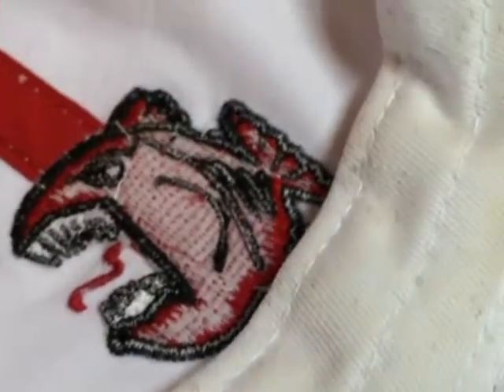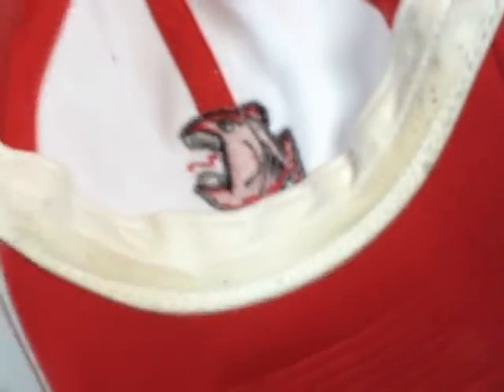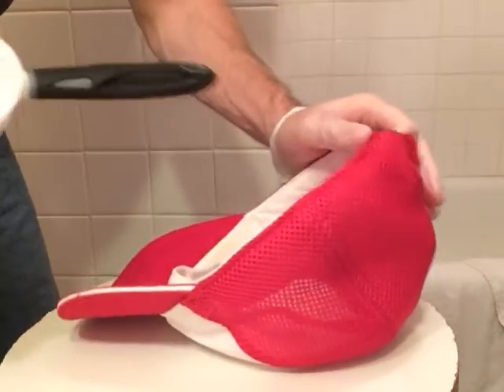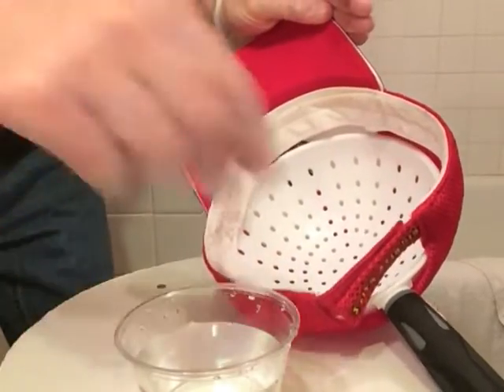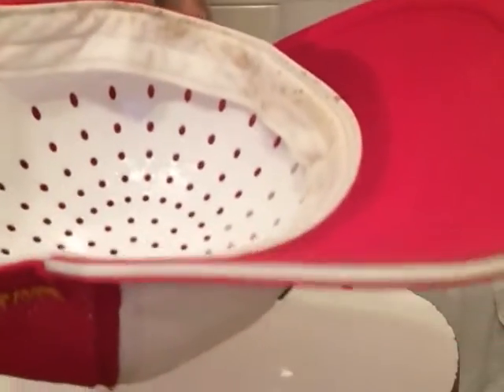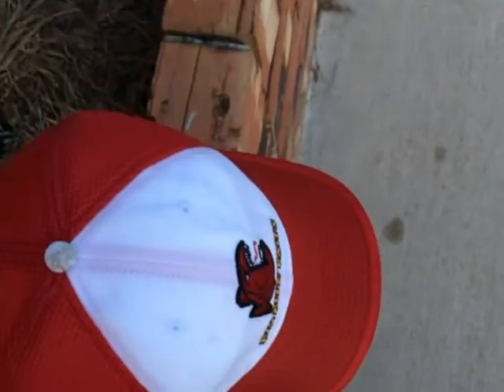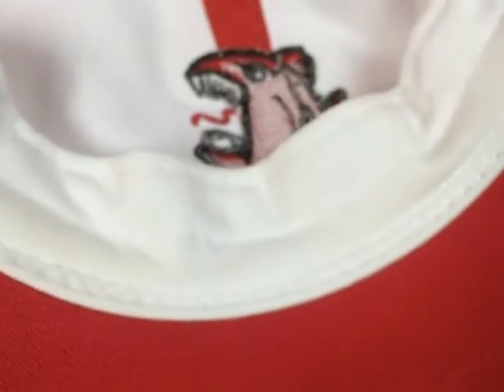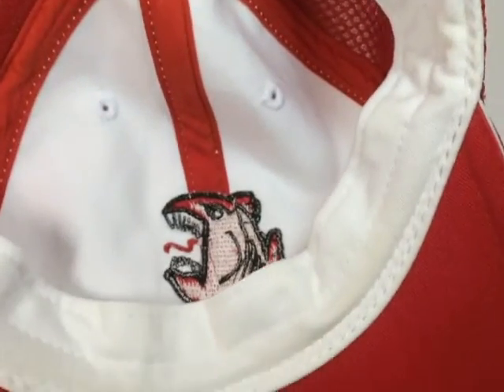Bleaching mildew stains - Cotton fabric Baseball Cap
Using Clorox to bleach & clean the sweat band on my ball cap